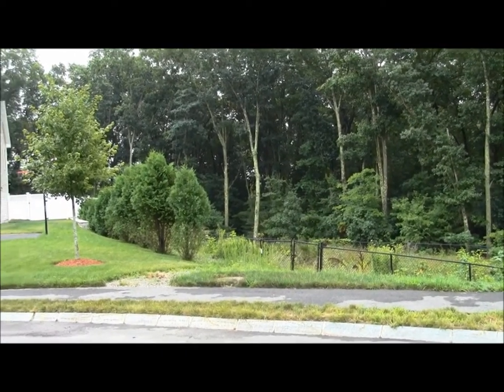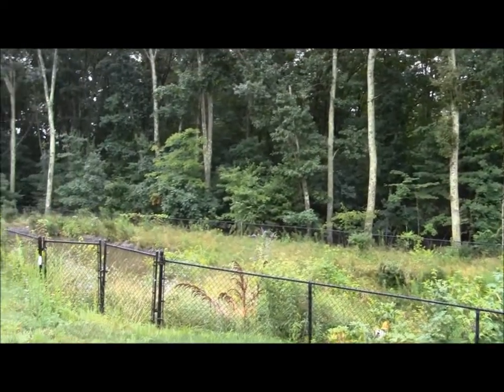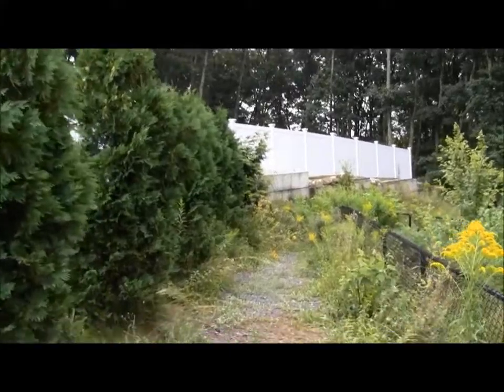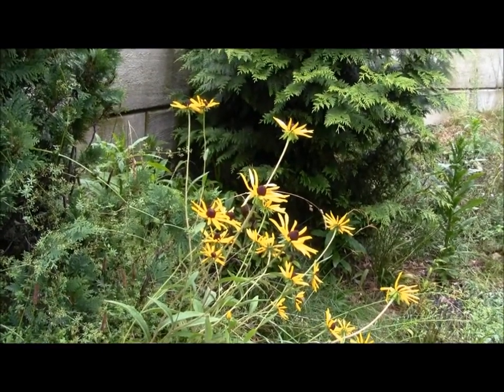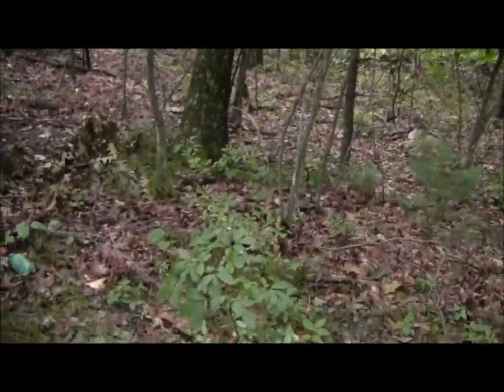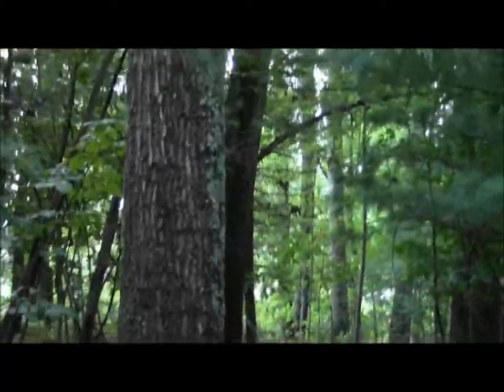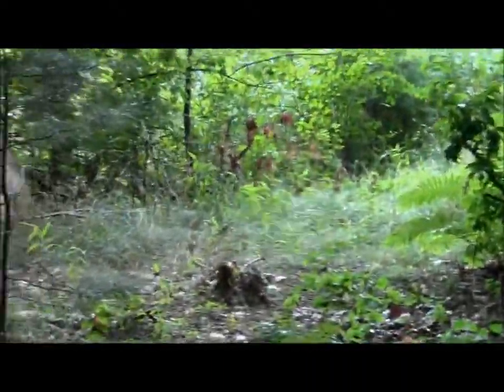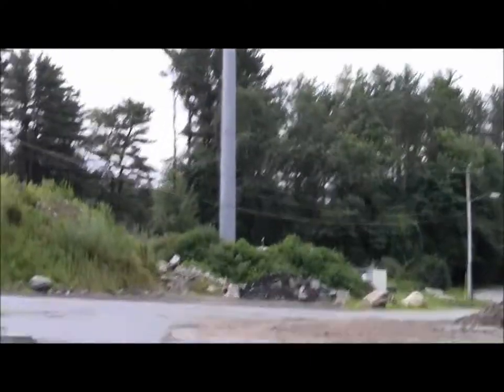Bay Circuit Trail Ashland MA Part 1: Bresnick Lane Trail Head,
The Bay Circuit Trail segment coming from the north to the Ashland DPW yard. This is one of two segments to orient Bay Circuit users to trail sections near the Ashland commuter rail station.